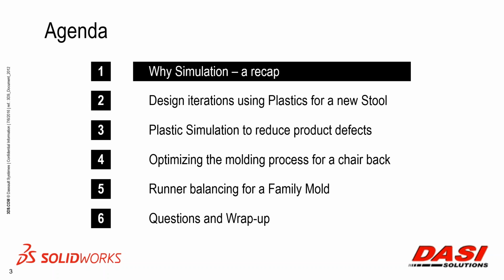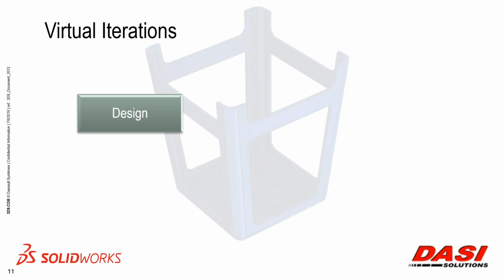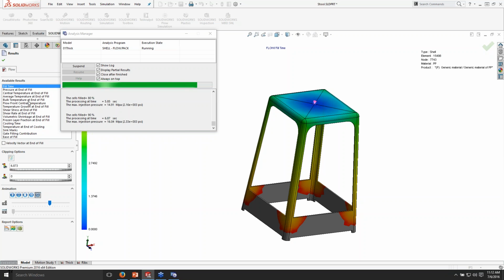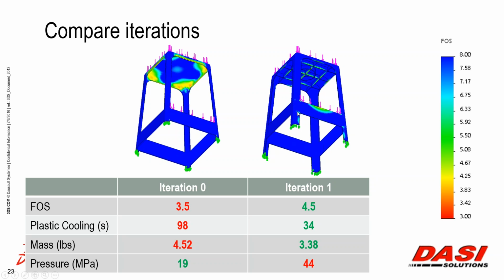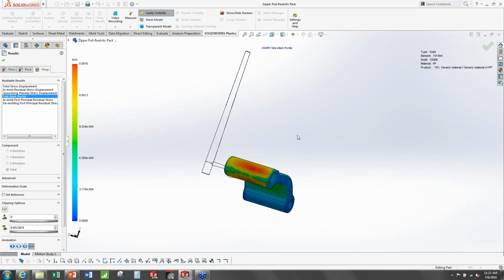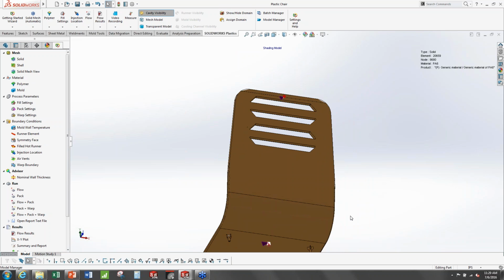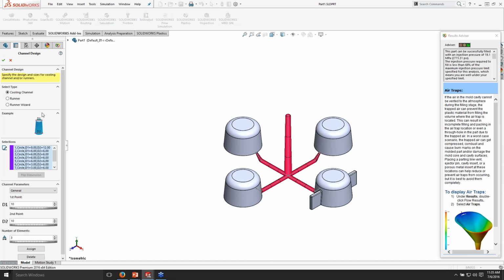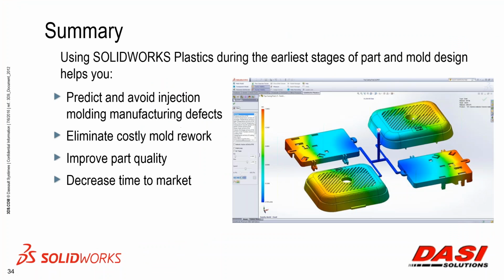WEBINAR ARCHIVE: SOLIDWORKS Simulation Problem Solving Series - Plastics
Is the process of getting plastic parts to market getting longer and with minimal rework getting tougher every day? In this webinar, Shaun Bentley of DASI Solutions and Chris McDonald of Bluebill Engineering discuss real world problems being solved with SOLIDWORKS Plastics today, including:

- Tools and processes for Optimizing Plastic part design integrated into SOLIDWORKS
- Simulating the injection molding process to reduce defects and increase surface quality before ever committing to tooling
- Optimizing runner design insure complete filling building the mold right the first time